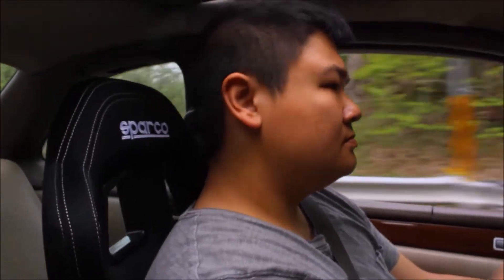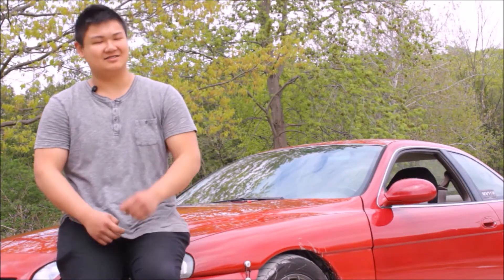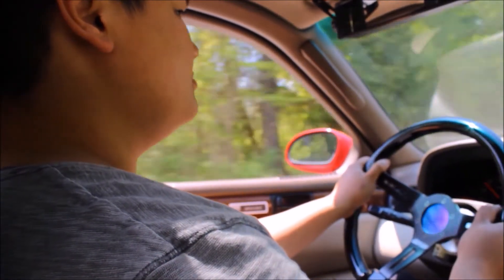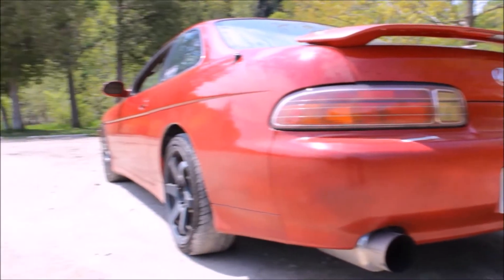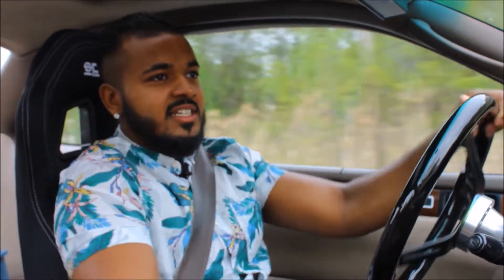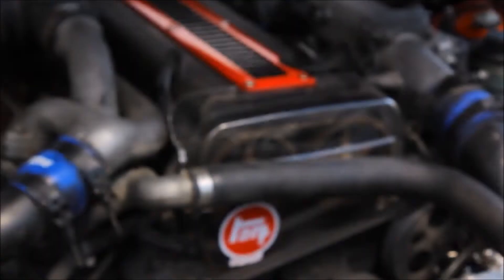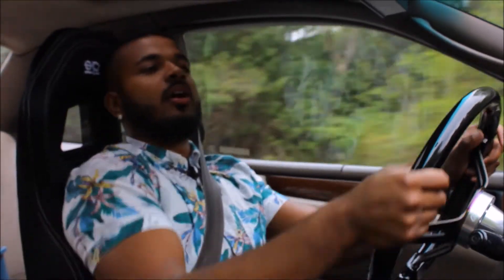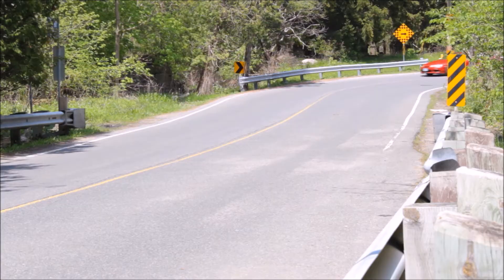1JZ Swapped Lexus SC 300 Review - Twin Turbo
This Lexus SC300 is swapped with a 1jz so it had all the right power in all the right places. This soon to be drift build was a pleasant experience to take up on the back roads of Toronto. Join me on this ride along.